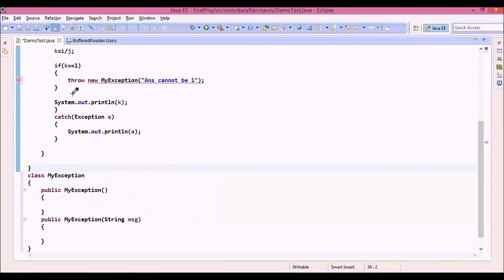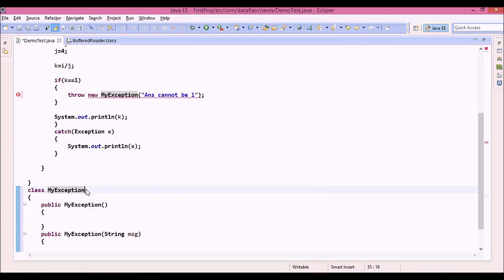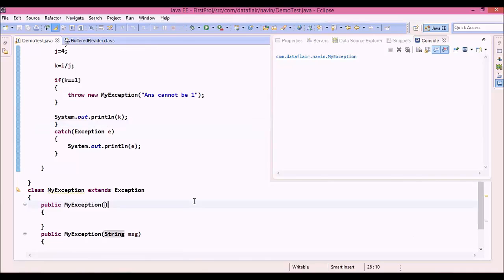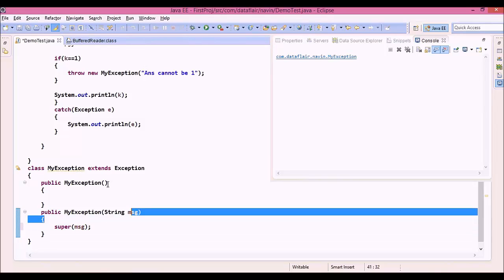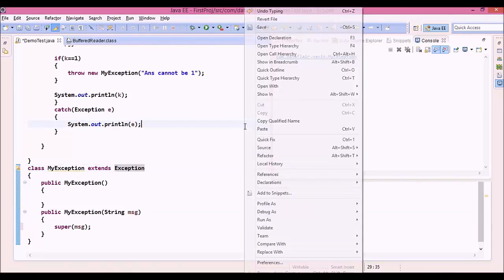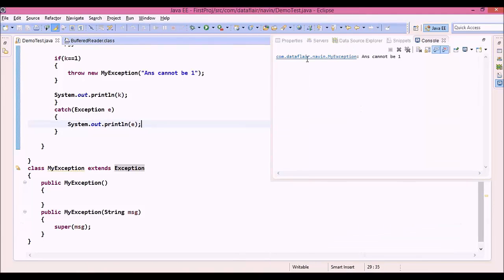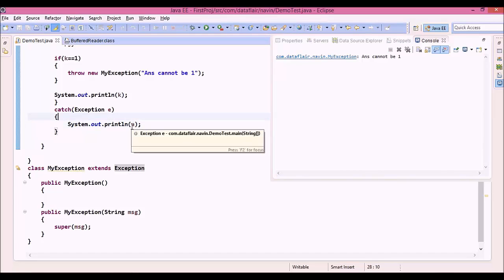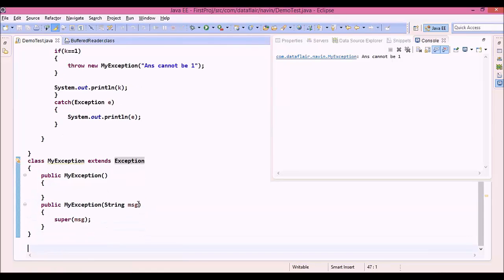Java Exception Handling User Defined Exception Part-2